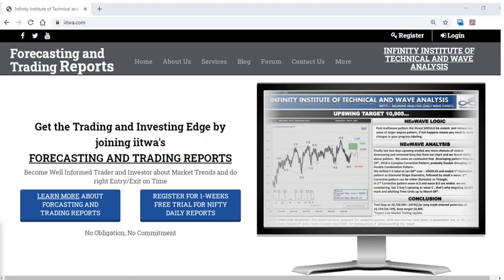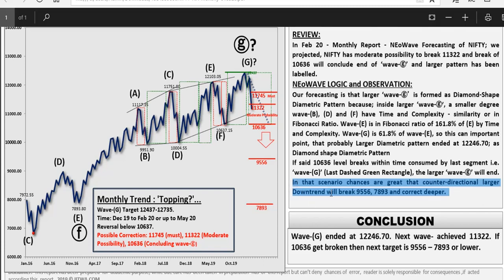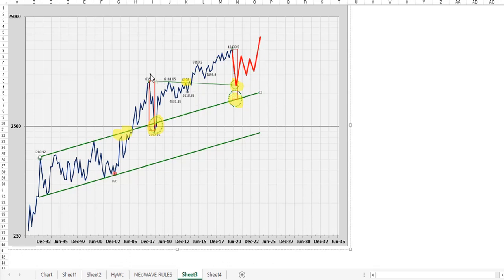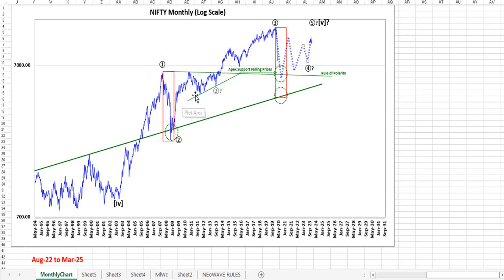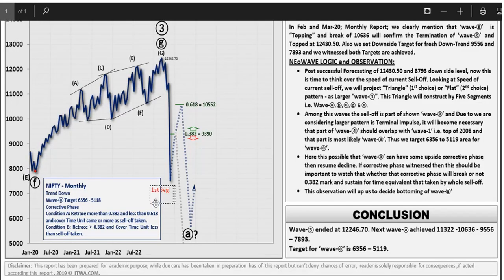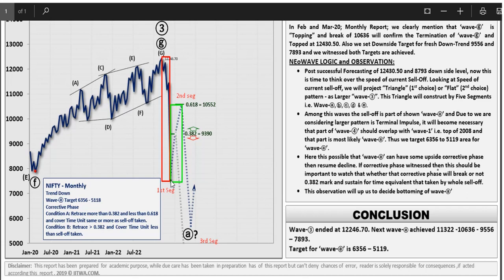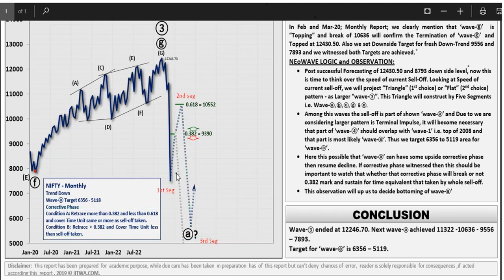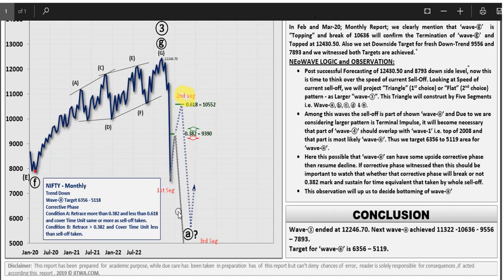NIFTY Monthly Forecasting Analysis (01.04.20)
Before this iitwa.com published Forecasting Analysis of NIFTY that wave-④

In this video - explained the Technical Logic - Rule of Polarity - and explained two conditions depending on which one can forecast whether Bottom wil for before NIFTY 5119 or not.